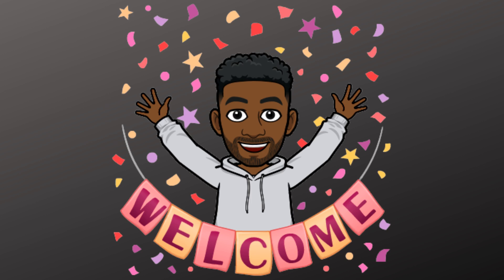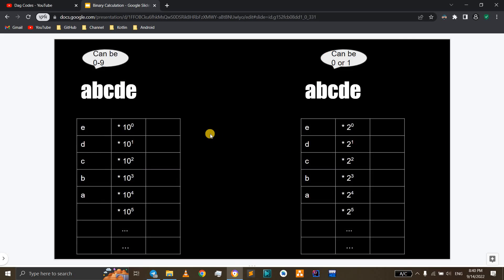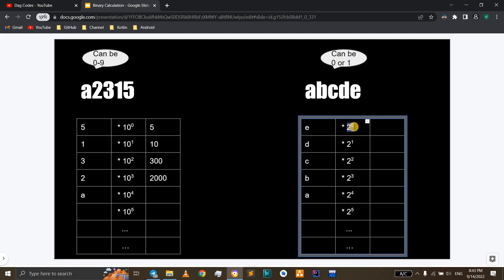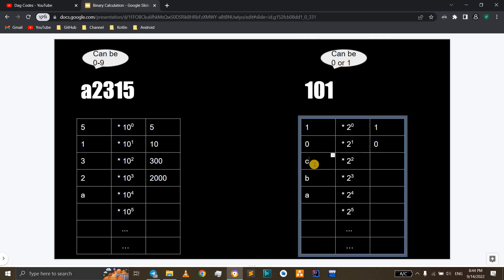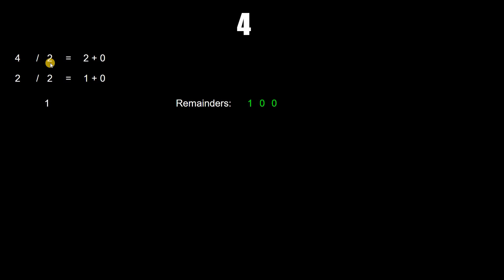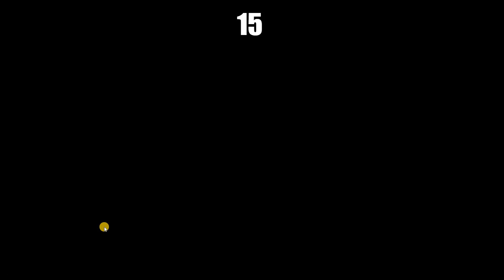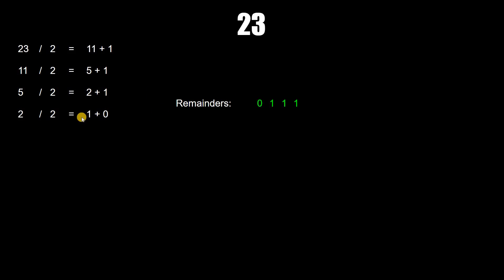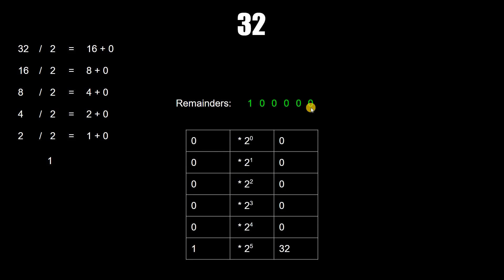Binary Numbers Explained በአማርኛ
This video answers the questions: What are binary numbers? Why do we use them? How do we read them? How do we write them? How do we convert back and forth with binary and decimal number system?